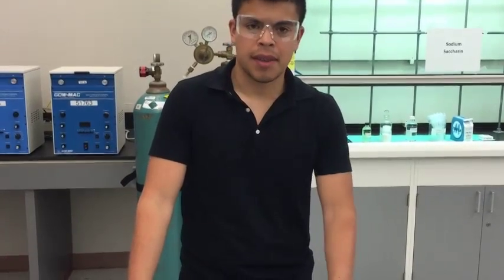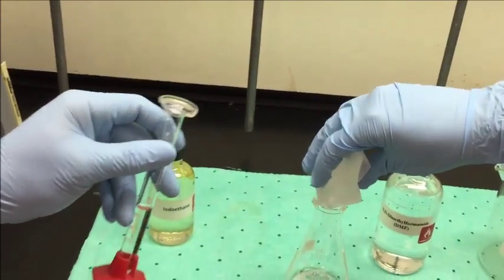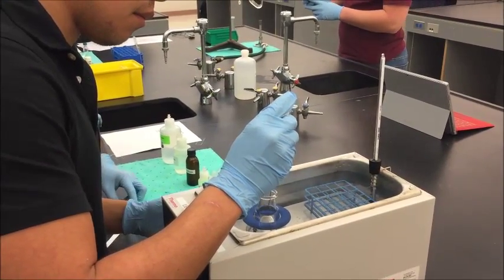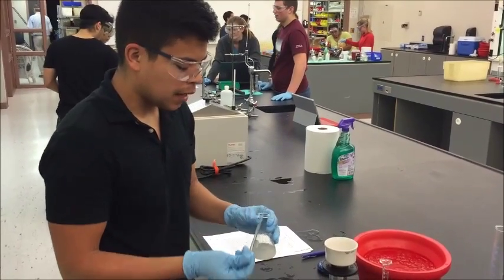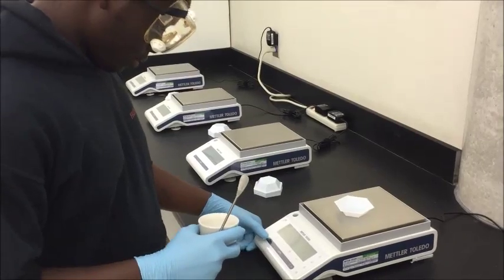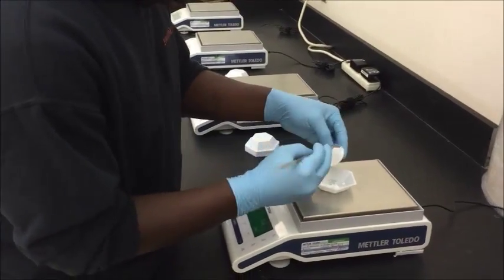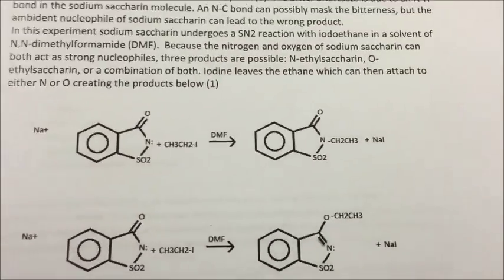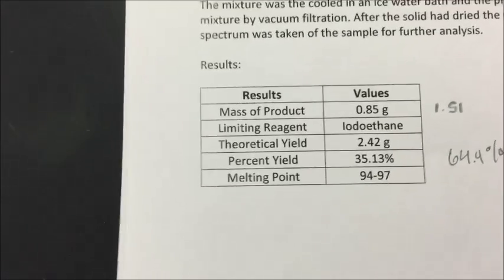Sodium Saccharin Lab Video CHM2211L - Bondurant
Reaction of Iodoethane with Sodium Saccharin, an Ambident Nucleophile.